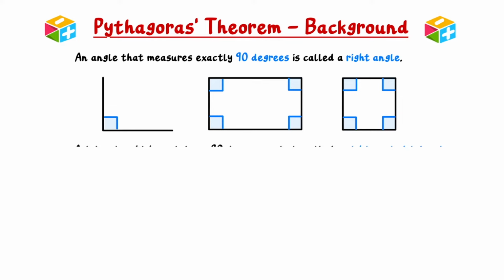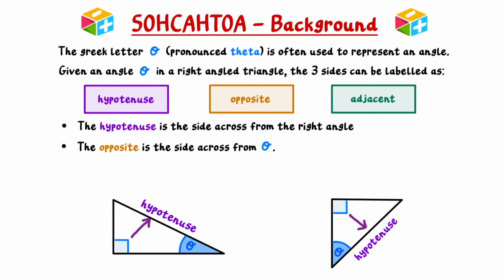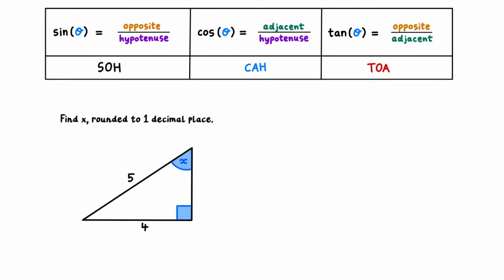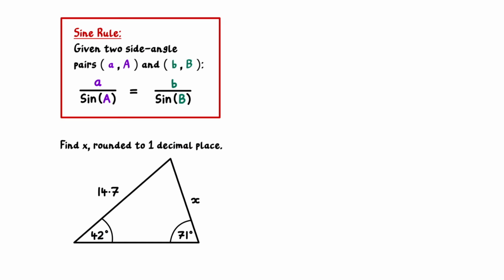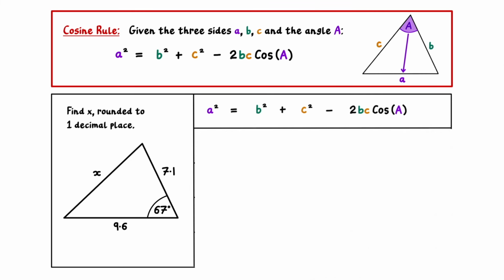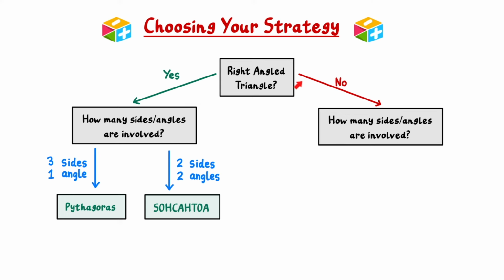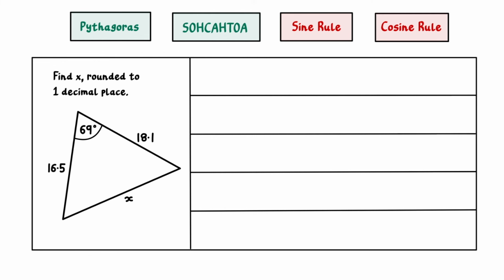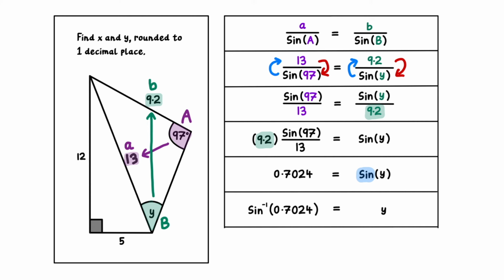Trigonometry Made Easy! Full Series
Unlock the secrets of triangles with our Trigonometry Made Easy series! Whether you're a student, teacher, or lifelong learner, this video is crafted to enhance your understanding with clear explanations, engaging visuals, and practical examples.

📏 Series Overview:
Episode 1 - Pythagoras' Theorem
Episode 2 - SOHCAHTOA
Episode 3 - The Sine Rule
Episode 4 - The Cosine Rule
Episode 5 - Choosing Your Strategy
Episode 6 - Completing the Puzzle

📏 What you'll learn in this episode:
Prerequisite Knowledge: Overview of the background knowledge required to apply some of the most pivotal theorems in mathematics.
Step-by-Step Explanation: Learn how to apply the theorems through simple, easy-to-follow steps.
Interactive Problems: Test your knowledge with interactive examples and challenges during the video.

👨‍🏫 Perfect for:
High school and college students looking to master trigonometry basics.
Teachers seeking comprehensive resources for classroom instruction.
Anyone curious about math and how it applies to the world around us.

Exercise Solutions:

Exercise 1.1   x = 18.6 cm
Exercise 1.2   x = 25.6 cm
Exercise 2.1   x = 15.0 cm
Exercise 2.2   x = 25.4 degrees
Exercise 3.1   x = 13.5
Exercise 3.2   x = 75.4 degrees
Exercise 4.1   x = 6.5
Exercise 4.2   x = 46.6 degrees
Exercise 6.1   x = 33.6
Exercise 6.2   x = 20 , y = 22.3

0:00 Intro
0:10 Pythagoras' Theorem
11:33 SOHCAHTOA
26:54 The Sine Rule
40:37 The Cosine Rule
52:57 Choosing Your Strategy
1:08:12 Completing the Puzzle
1:22:08 Outro